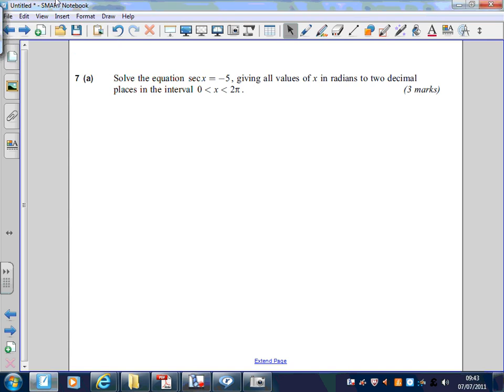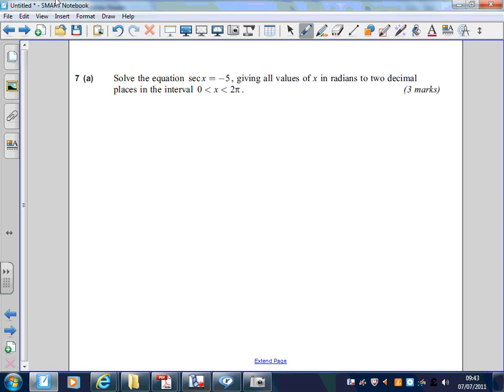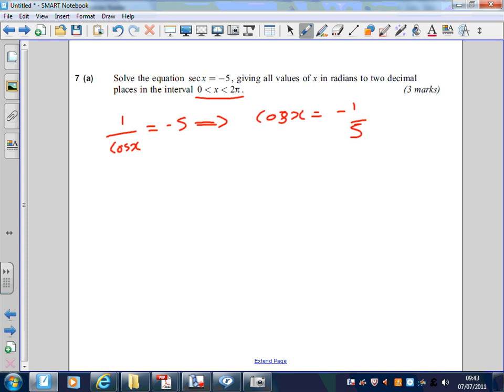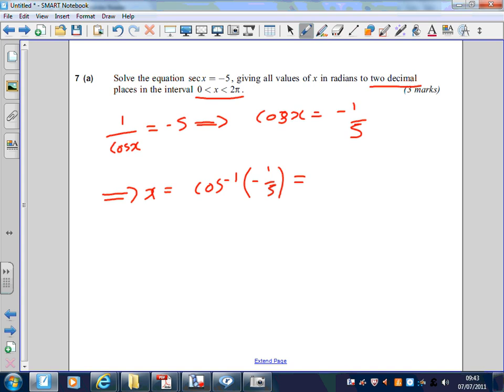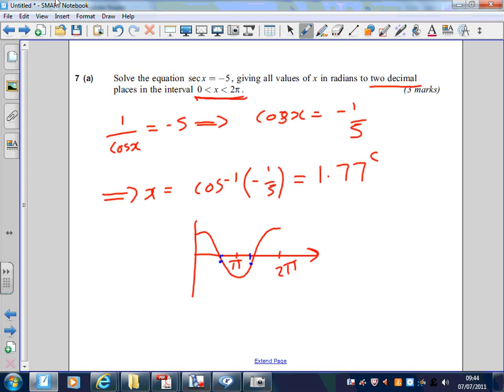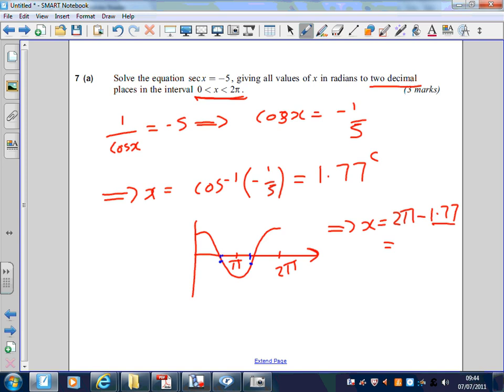Core 3 Jan 2011 Q7a